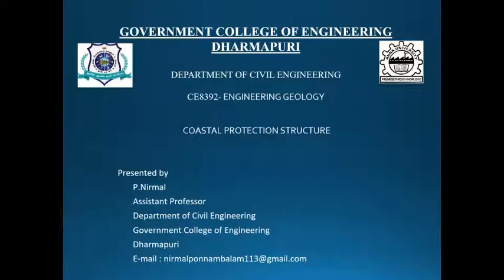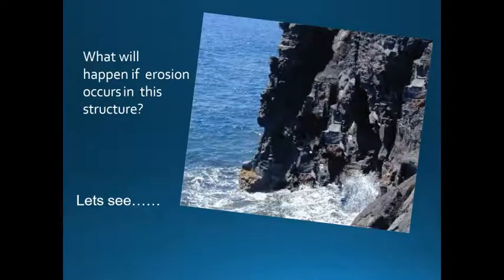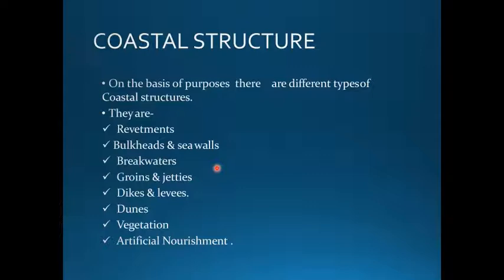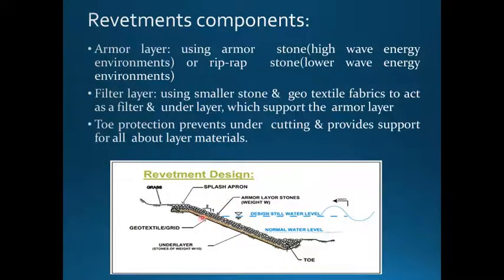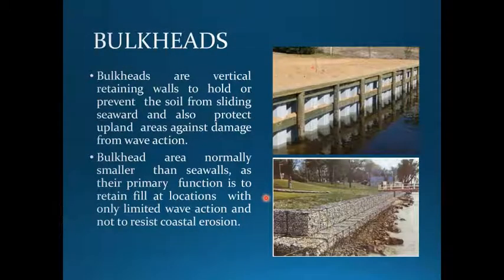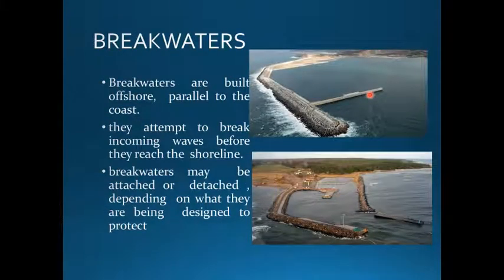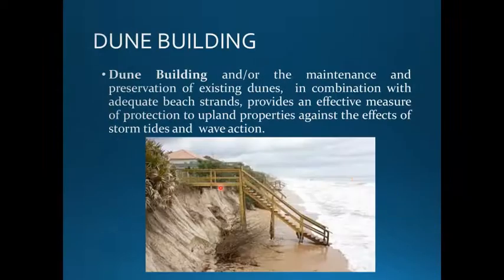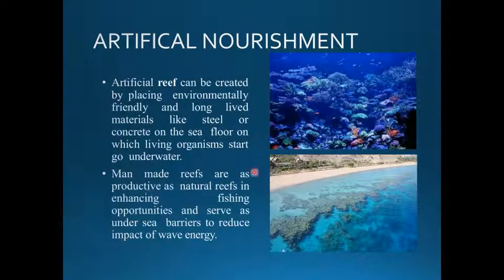CE8392 -ENGINEERING GEOLOGY - UNIT 5 - MODULE 04 - COASTAL PROTECTION STRUCTURE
Coastal Protective Structure